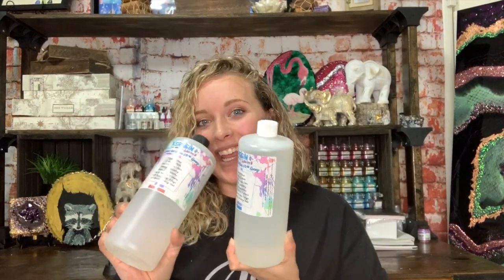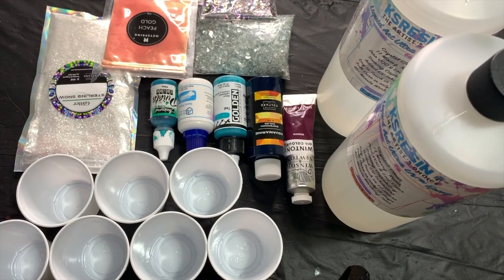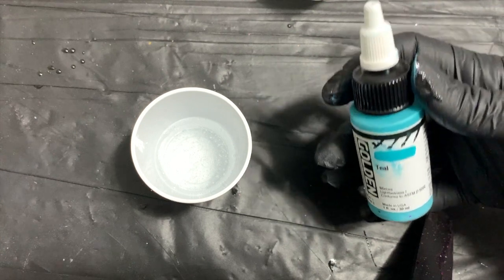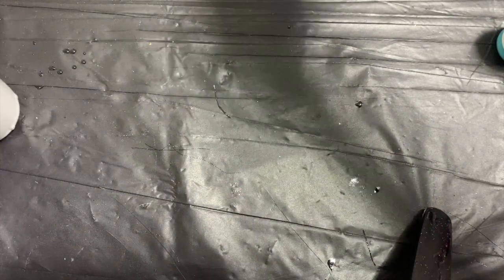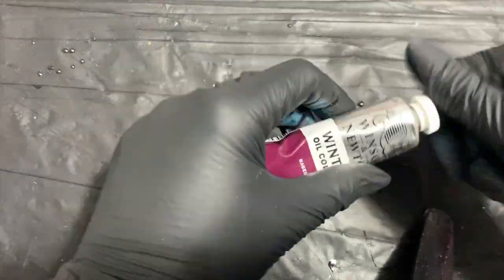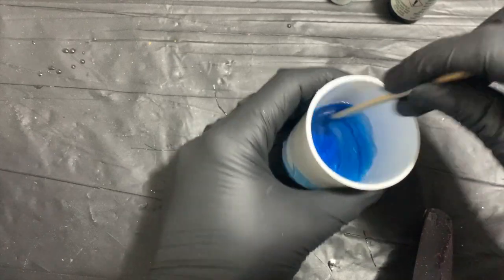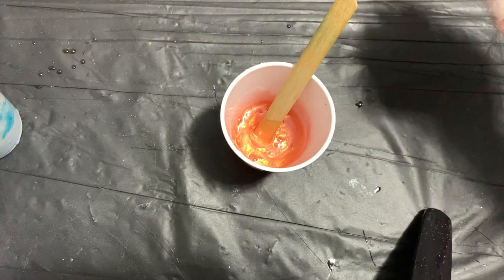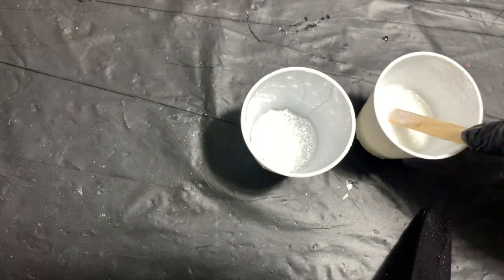How to know the right pigments:dyes:glitters to mix into resin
I have total mom brain right now with homeschool but I. kept saying counter couture lmao it is COUNTER CULTURE DIY smh. I will be doing a full review of their resin and the products they sent me in another video. I tried out the KS Resin today and I absolutely loved it! It was easy to mix and cured quite quickly. I still like to keep my pieces set aside for 24 hours but I was able to demold from my agate mold after only 16ish hours which freed up space to do more coasters. There was no odor once I took my mask off and clean up was a breeze. It didn't react quickly to acrylic so I will update you over time with how it all holds up. the different colors and materials were as follows:
--resin additives (aquamarine and armor white)- counter culture DIY --no coupon yet so stay tuned on that one, hopefully i'll be able to give yall an awesome discount for their amazing products. I also used their sterling snow glitter and it was super pretty.
--glitter was from counter culture diy as well and the mixed glitter was from just4youonlineuk. The rocks I got from Michaels.
--Alcohol ink was from Pinata and the color was Teal (available on my Amazon)
--Acrylics I got from AC Moore and they are closed. The liquid acrylic is from Golden which you can get anywhere, the color was also teal.
--Oil is maroon from windsor newton, also available at any craft store.